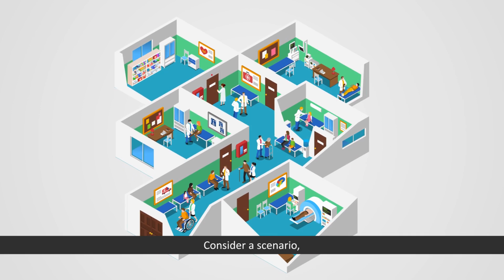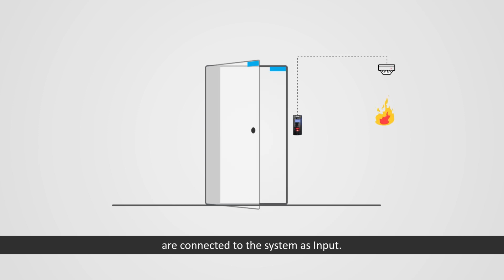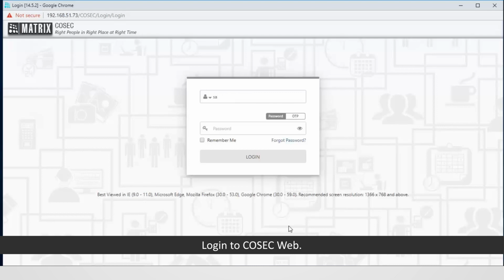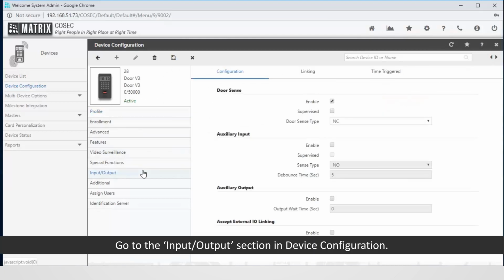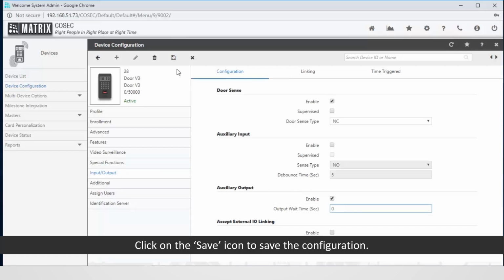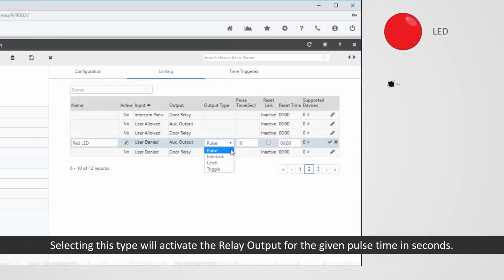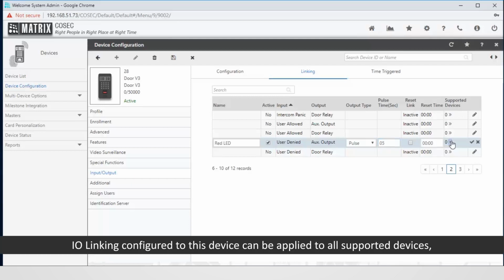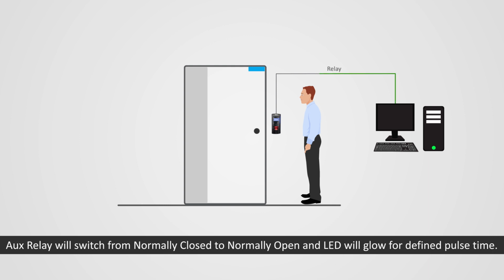IO Linking with Direct Door